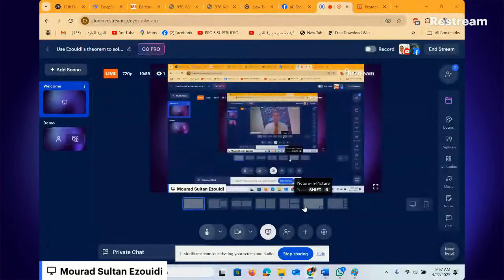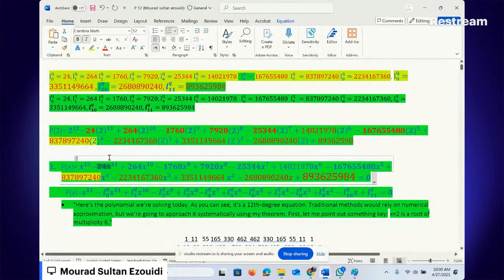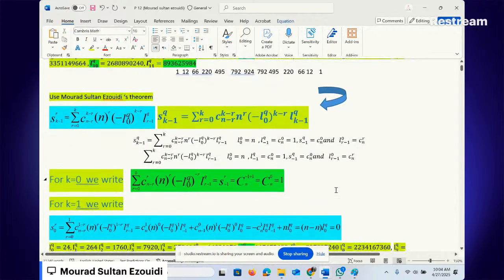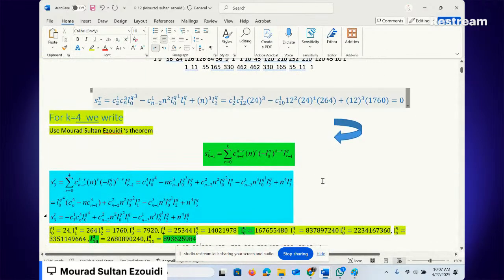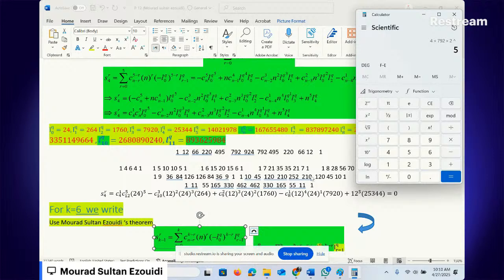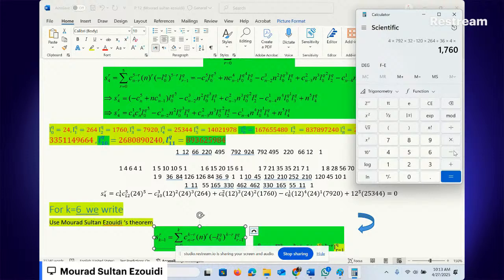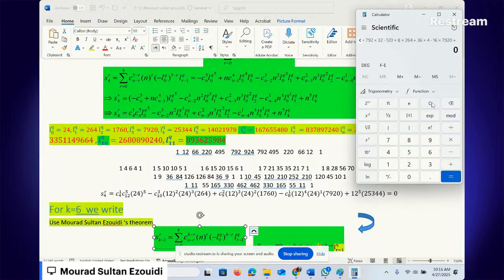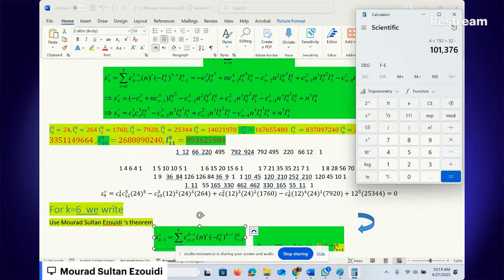Use Ezouidi's theorem to solve the 12 degree polynomial equations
How Ezouidi’s Theorem Overcomes These Challenges
The Ezouidi Theorem addresses the above difficulties by providing an explicit, symbolic method for solving high-degree polynomials exactly. This method does not rely on numerical approximations but instead uses recursive and algebraic transformations to determine the exact roots, even for polynomials of degree 12 and higher. The theorem takes advantage of specialized relationships and properties of the coefficients that classical methods cannot exploit, providing a breakthrough in solving polynomials that have long been considered unsolvable